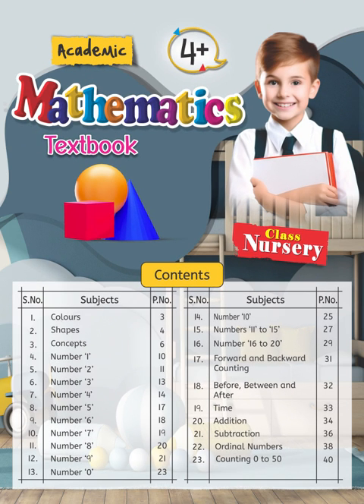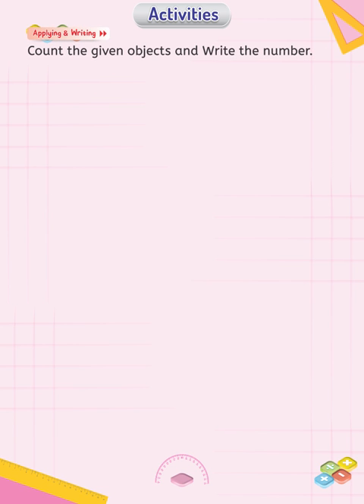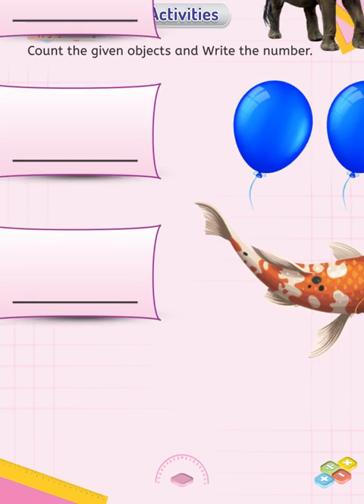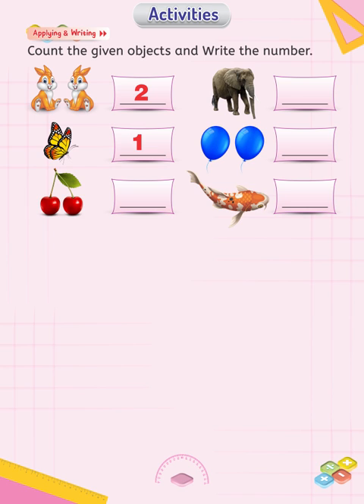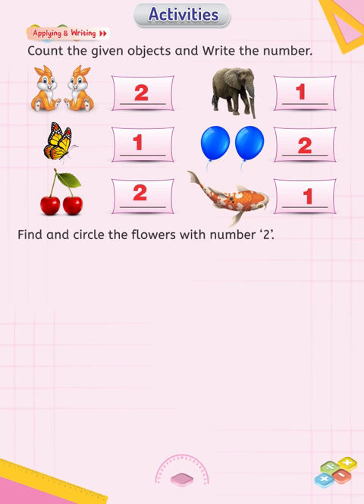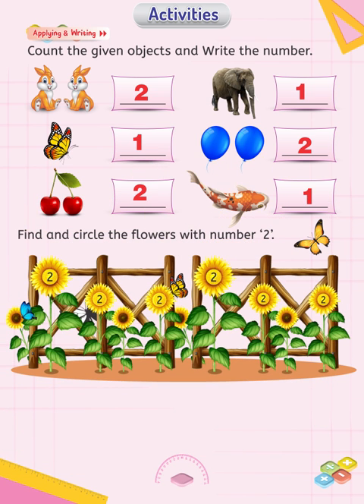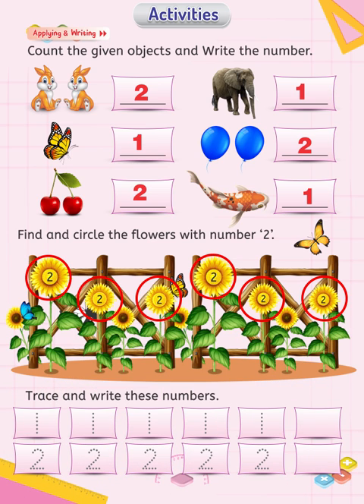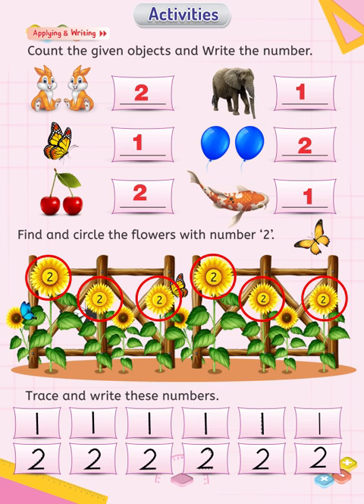Academic Mathematics 4+ II Page No 12 II Munawar Publishers